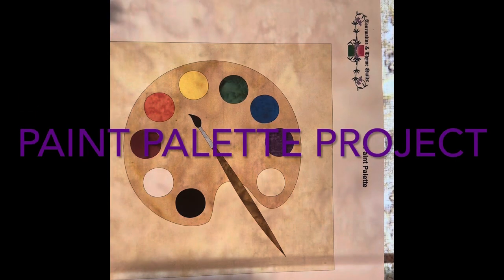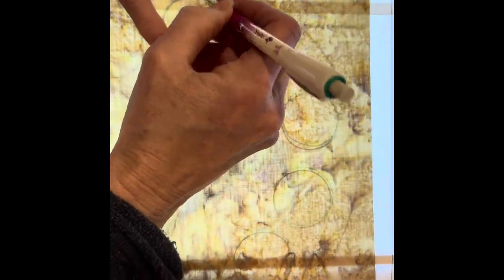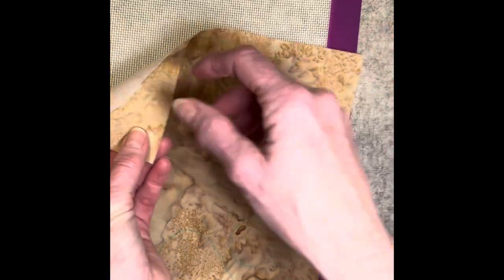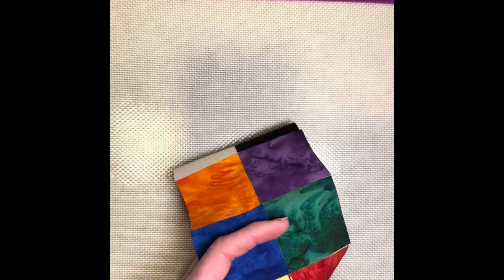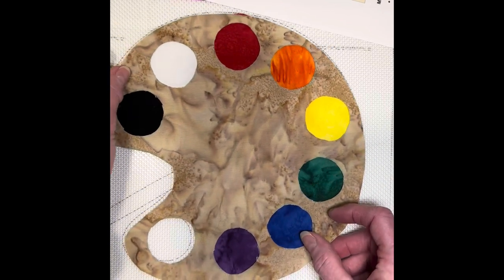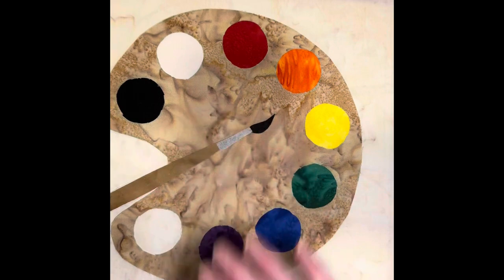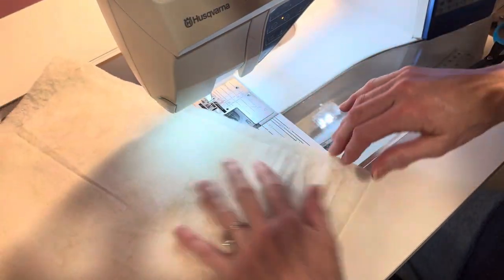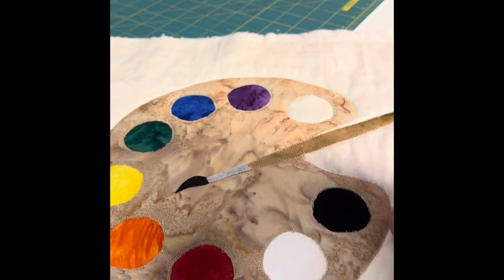Paint palette project!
This fun little appliqué project is part of the Quilt Block Mania - February 2024. After that, it will still be available, but no longer free 😉 This video takes you step by step, with some helpful narration!

You can join our mailing list to get the pattern for Free during Feburary 2024.